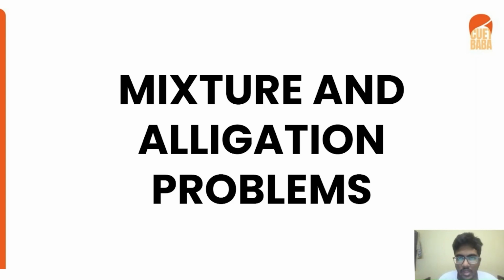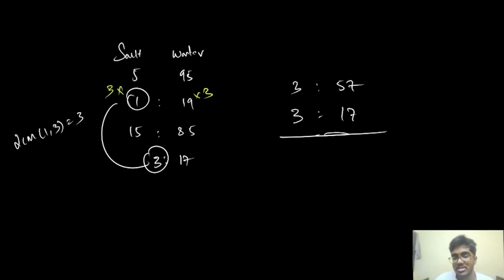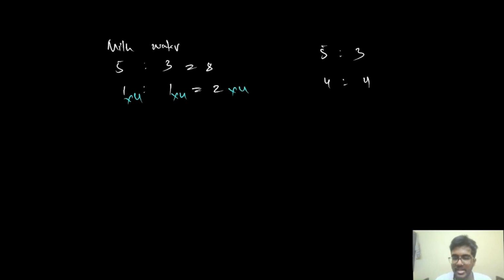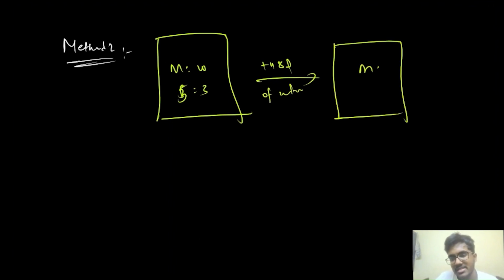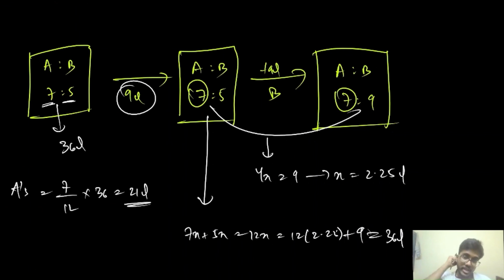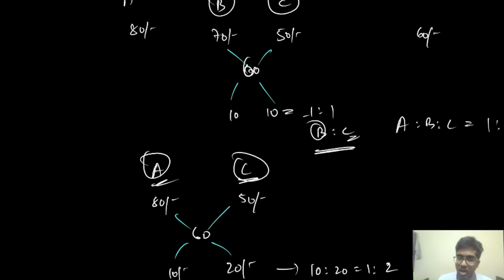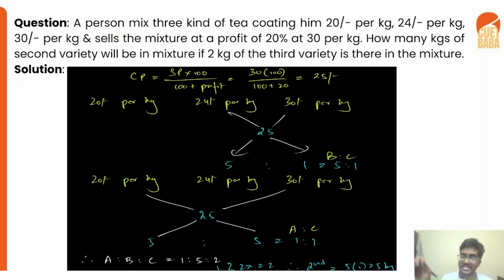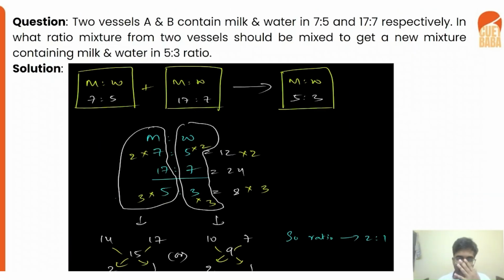Lesson 02 I CUET PG General (LLB, etc.) I COQP11 I No.1 CUET PG Coaching I CUET PG Online Coaching